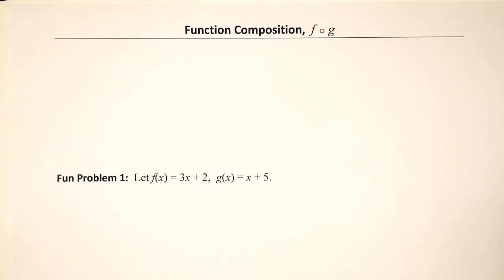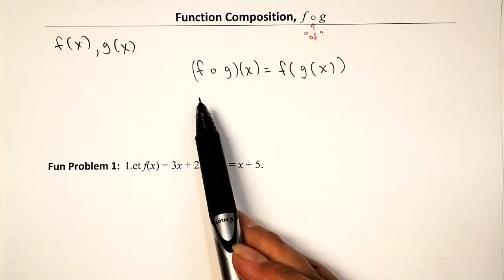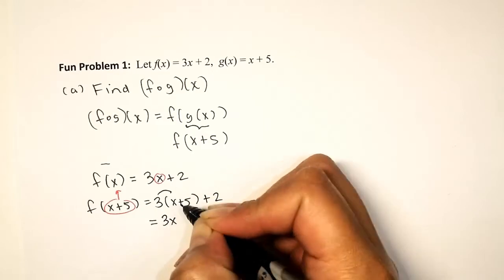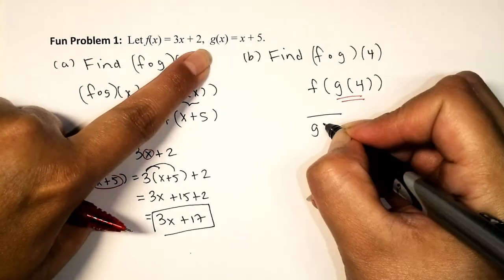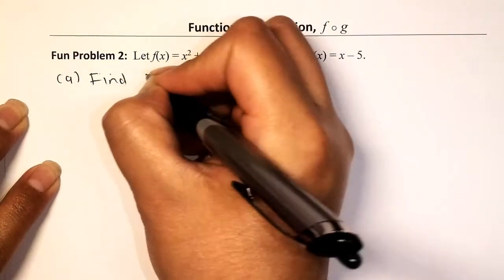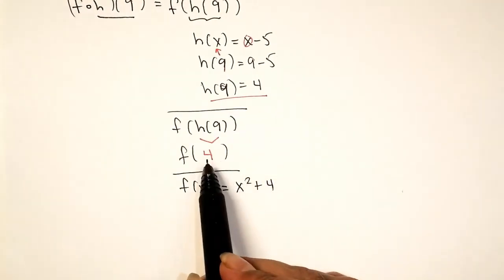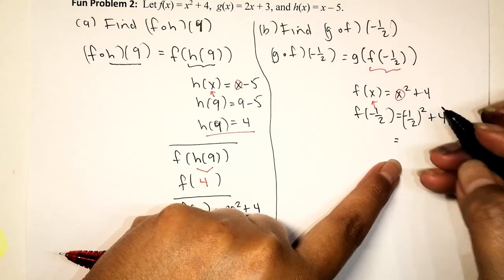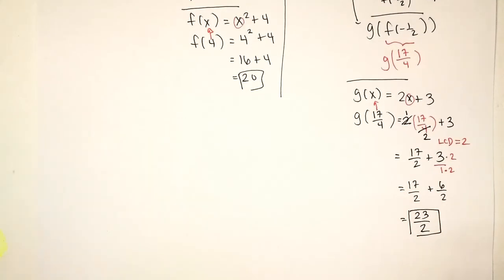Function Composition (f o g)(x) [4 EXAMPLES]